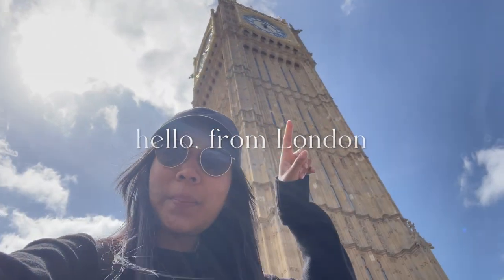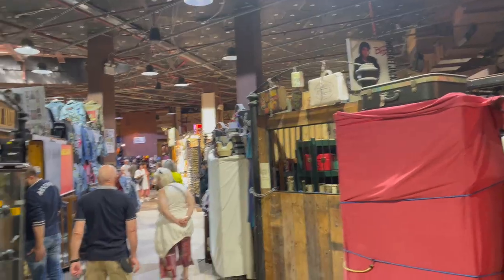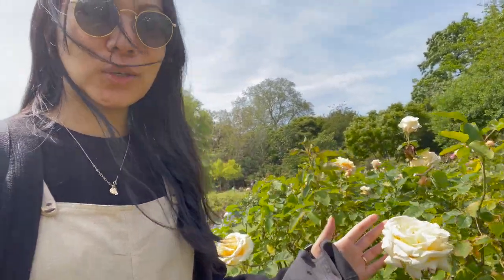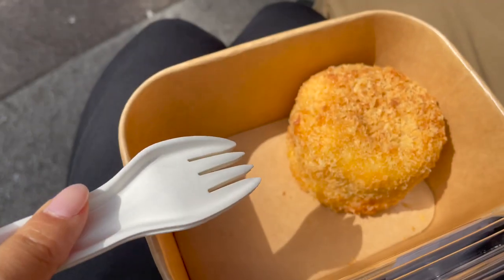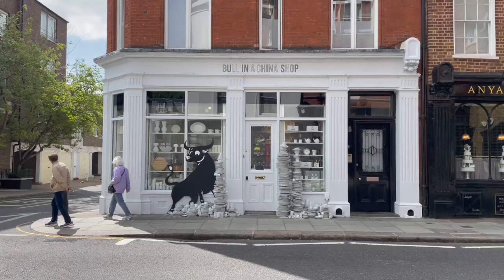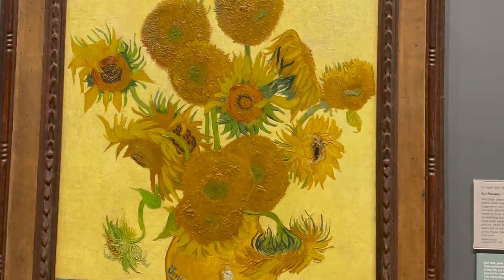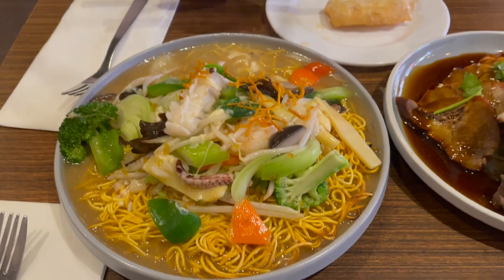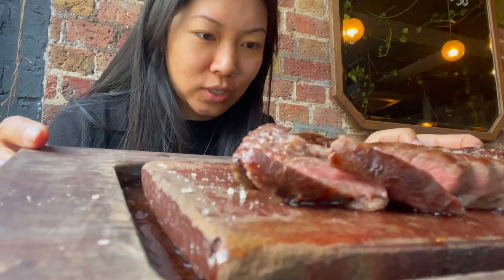everything I ate in LONDON | vlog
Click for my full itinerary and my **FAV places

Day 1
↳ Ye Ye Noodle & Dumpling
↳ Kensington Palace
↳ Hyde Park
↳ Portobello Road Market
↳ Notting Hill
↳ Holland Park

Day 2
↳ **Camden Market
↳ The British Library
↳ **The Regent's Park
↳ The British Museum
↳ The Marquis Cornwallis
↳ A Bar with Shapes for a Name

Day 3
↳ Harrods
↳ Buckingham Palace
↳ St James Park
↳ Green Park
↳ Big Ben
↳ London Eye
↳ Westminster Abbey
↳ Trafalgar Square
↳ **The National Gallery
↳ **Chinatown (go to the Japan Center for the matcha cookie!)
↳ SOHO
↳ Piccadilly Circus

Day 4
↳ Spitalfields Market
↳ **Flat Iron Spitalfields
↳ Tower of London
↳ London Bridge
↳ Tower Bridge
↳ **The Black Pig (Borough Market)
↳ The Shard